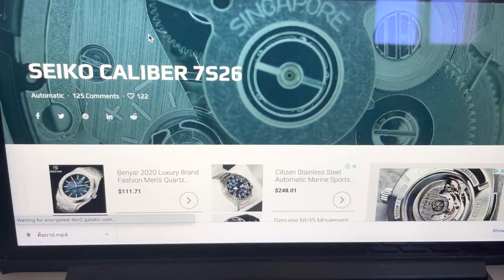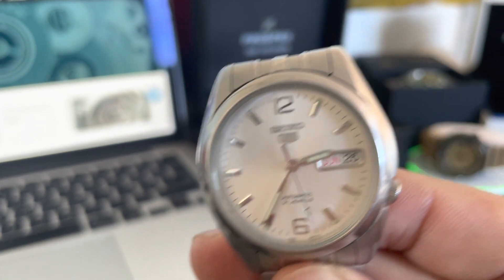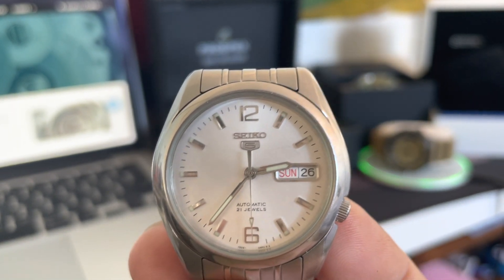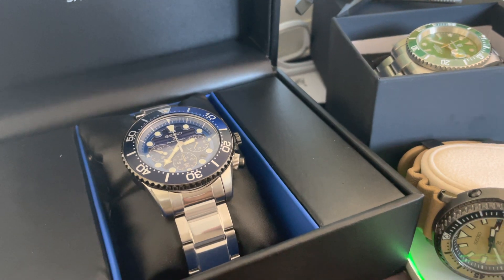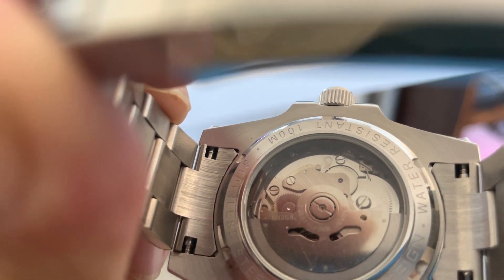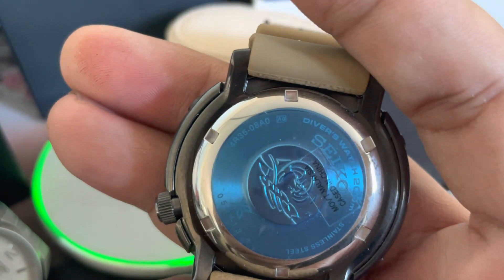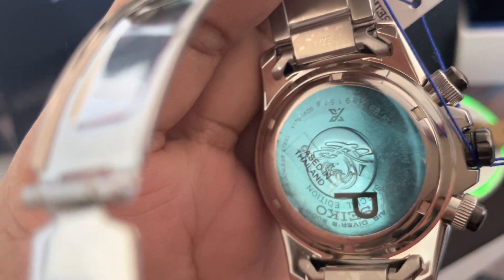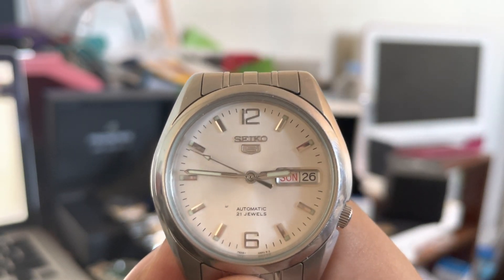Seiko 7S26 to NH35 to 4R36 and quartz V175 movement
These are 4 movements that I currently have v175 is solar quartz and for automatic 7s36 , nh35 (4r35) and 4r36 hope to try 6r35 soon